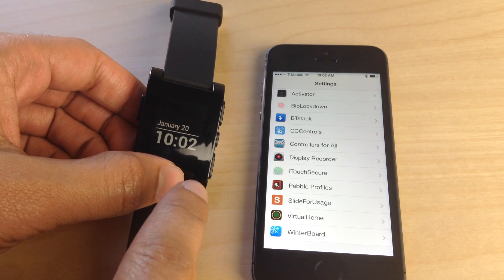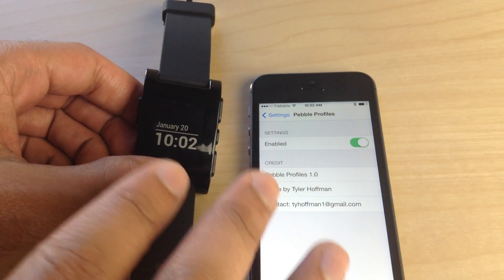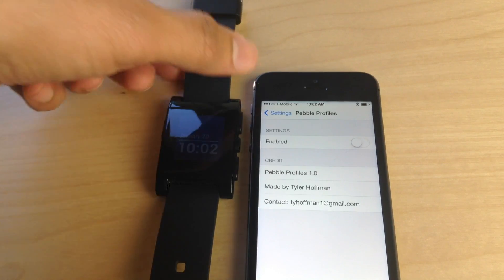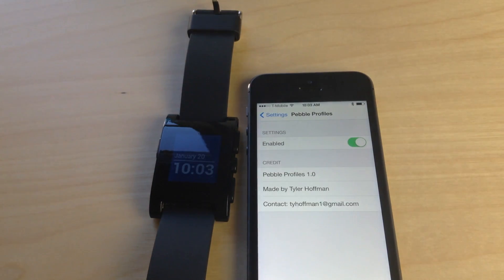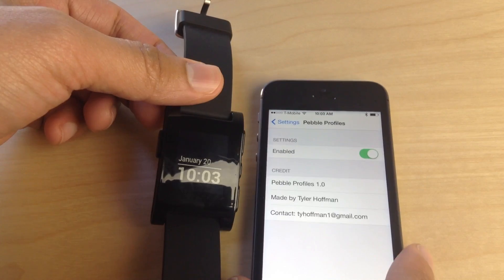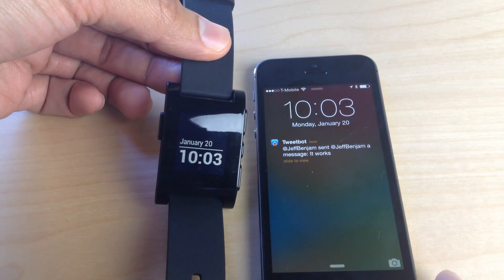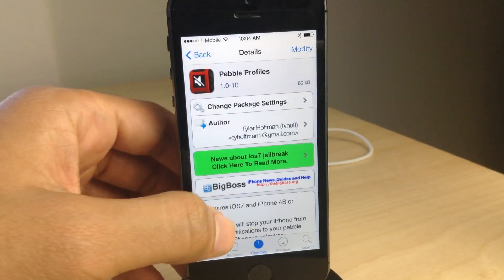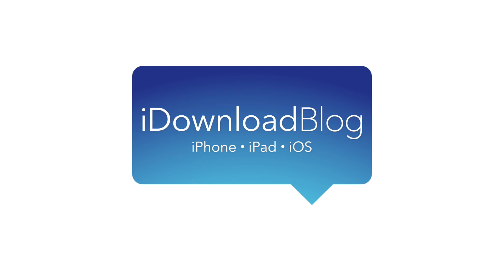Pebble Profiles: suppress Pebble notifications while your iPhone is unlocked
Description: Pebble Profiles allows you to stop incoming notifications from being forwarded to yoru Pebble Smartwatch while your iPhone is in use.

Developer: Tyler Hoffman
Price: Free
Repo: BigBoss

About iDB